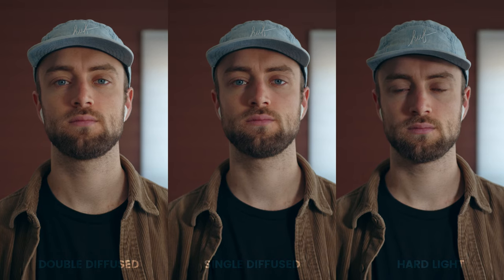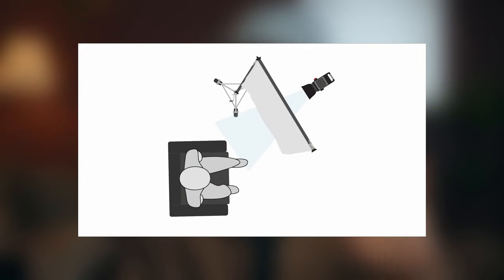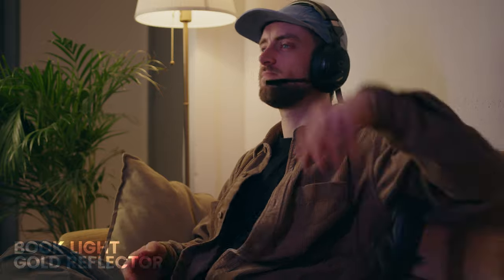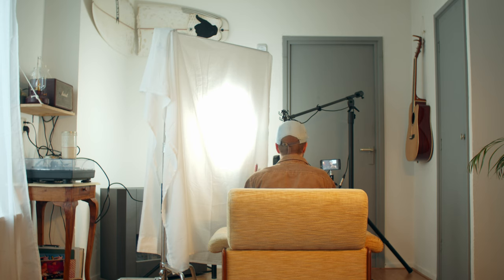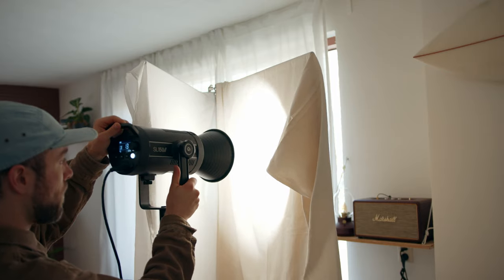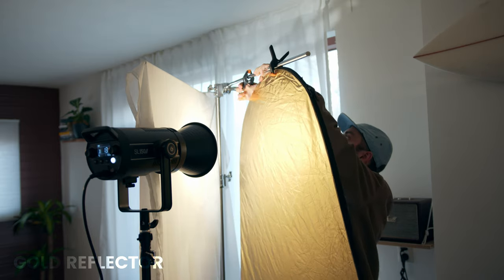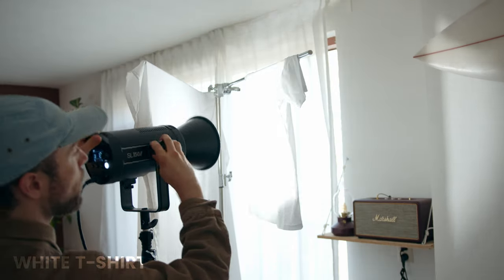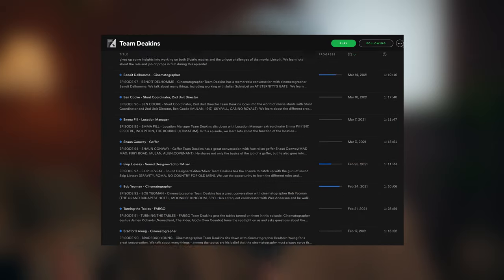Soft Light On A Budget FOR VIDEO - Get PRO Results for 15$!